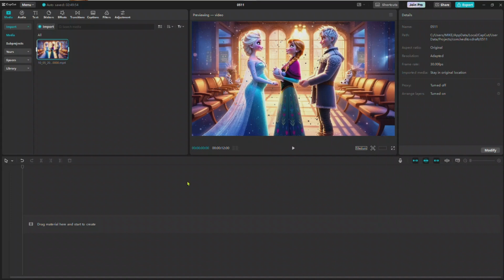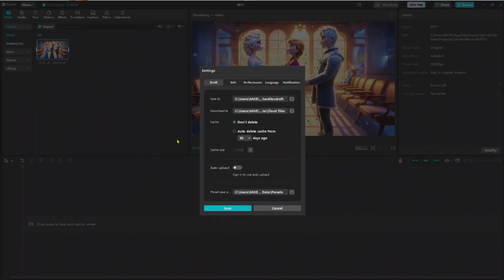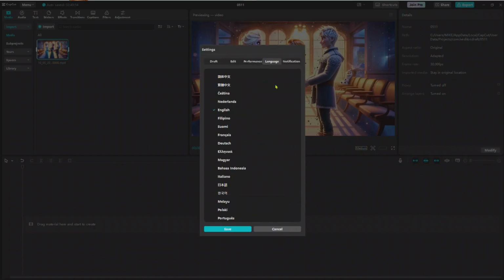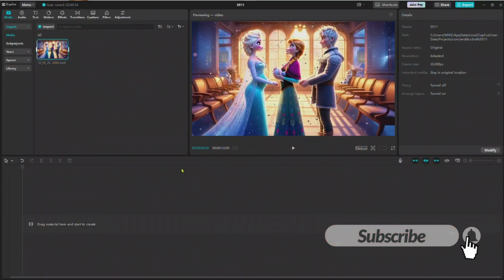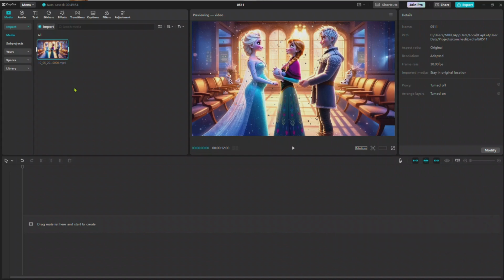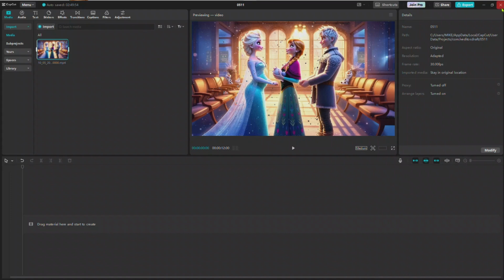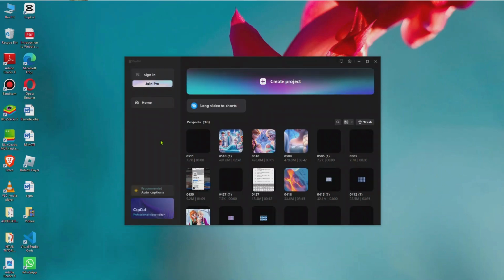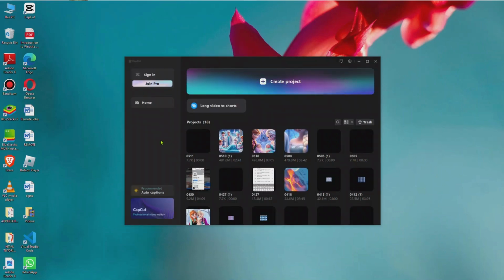How To Change CapCut App Language To English On PC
Learn how to change the language in the CapCut app on your PC with this easy, step-by-step tutorial! Discover how to switch CapCut to your preferred language for a better editing experience on Windows. This guide covers navigating CapCut settings, choosing any available language, and fixing language issues. Perfect for beginners and advanced users who want to use CapCut in their native language.